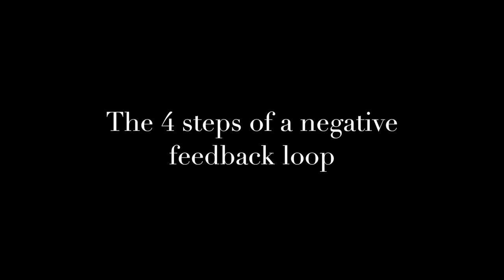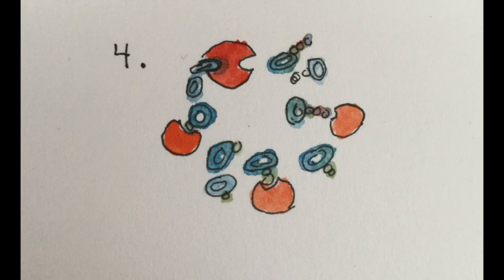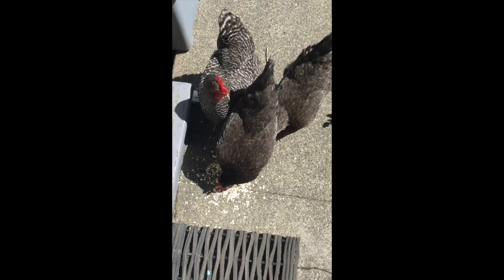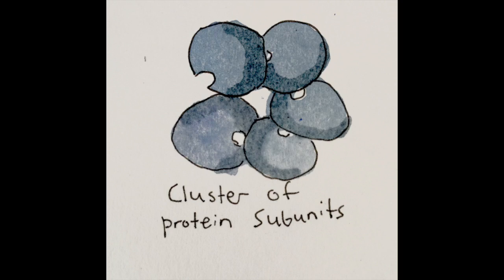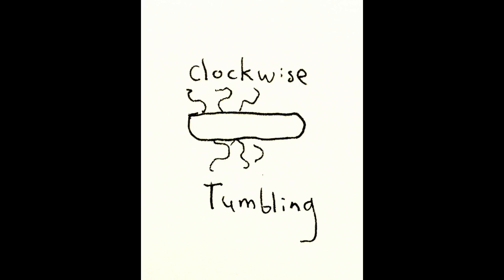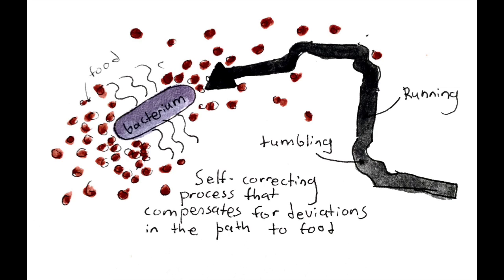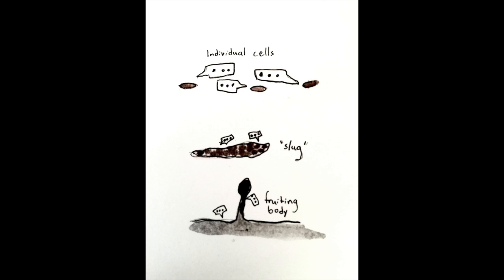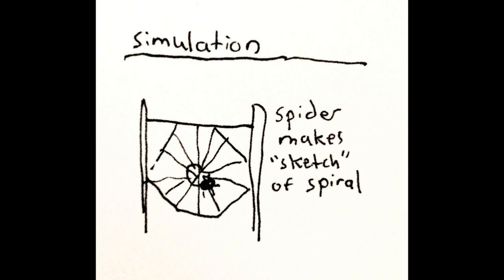Science Chapter Six Project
The better one